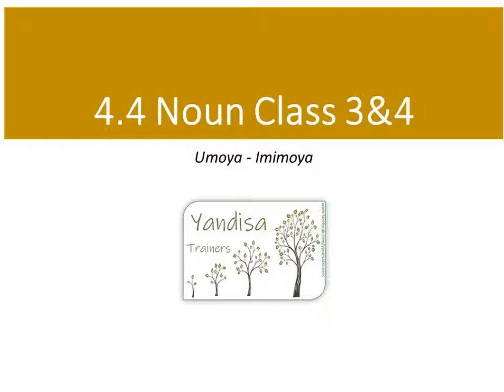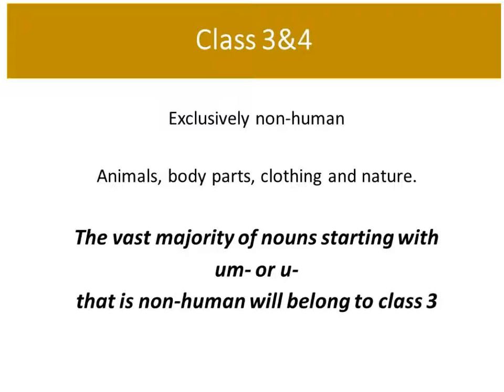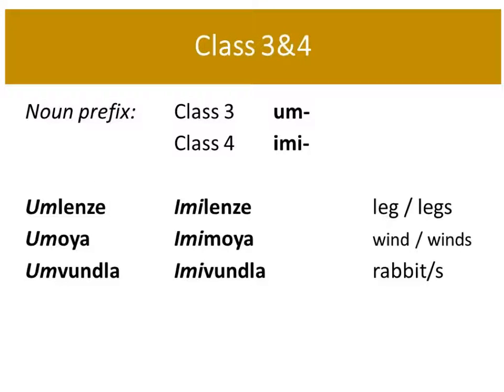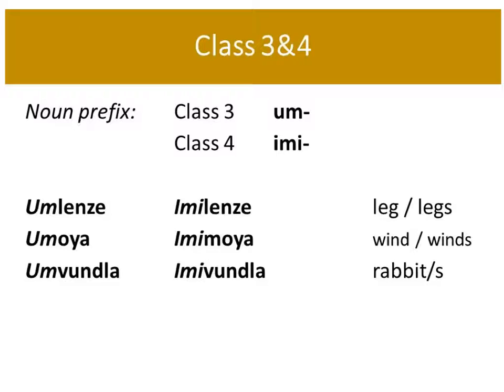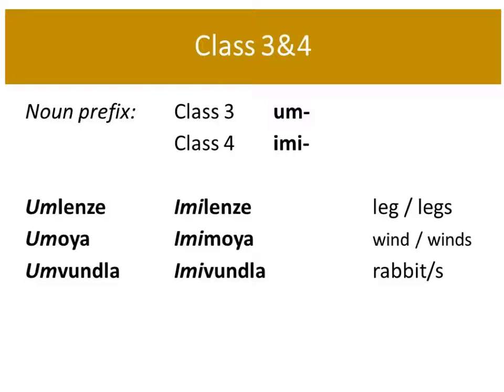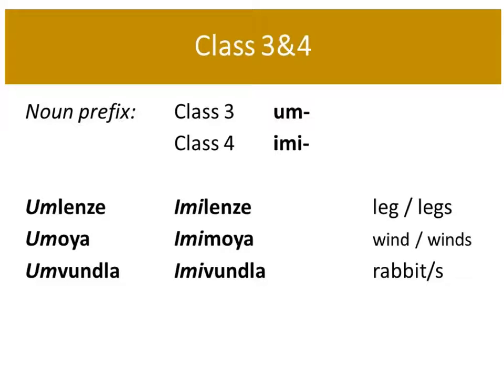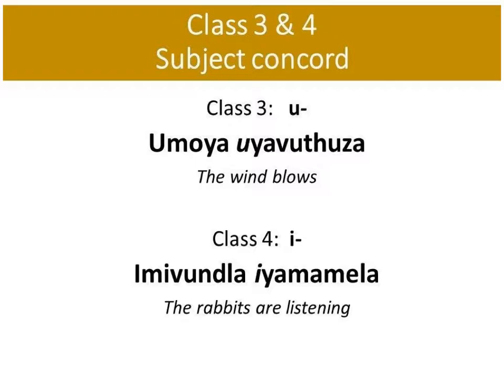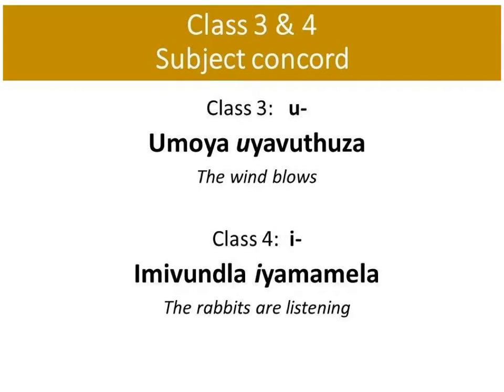Xhosa Week 7: 4.4 Grammar Noun class 3&4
Yandisa Beginners Xhosa Distance Learning course